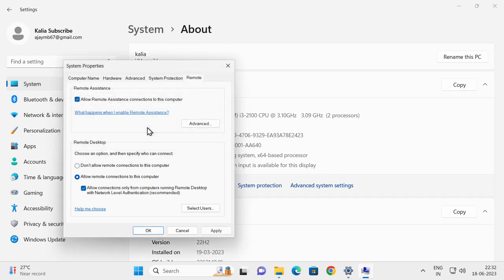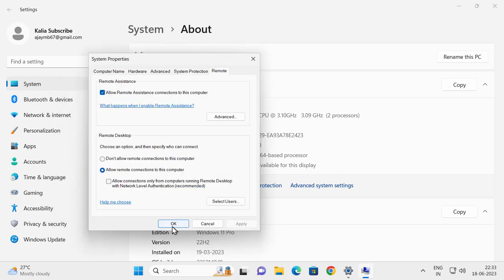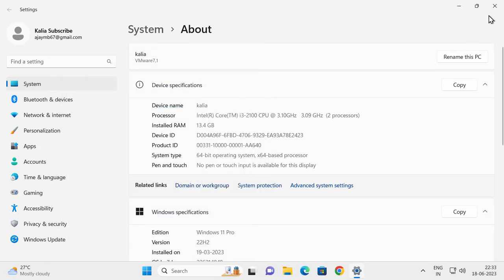How to Fix "Remote Computer Requires Network Level Authentication (NLA)"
Issues addressed in this tutorial:
the remote computer requires network level authentication
remote desktop the remote computer requires network level authentication
remote computer requires network level authentication error
RDP error remote computer requires network level authentication
remote desktop error requires network level authentication
remote computer requires network level authentication windows 10
the remote computer requires network level authentication windows 11
remote desktop requires network level authentication